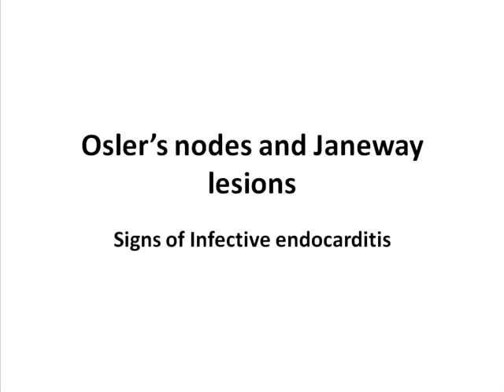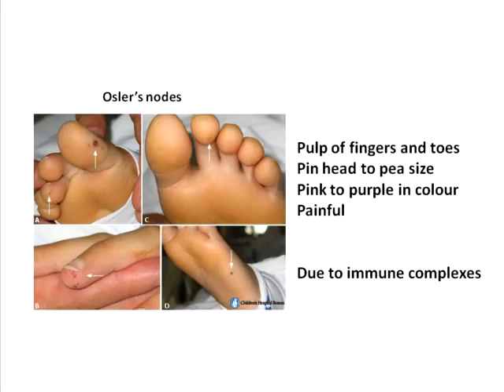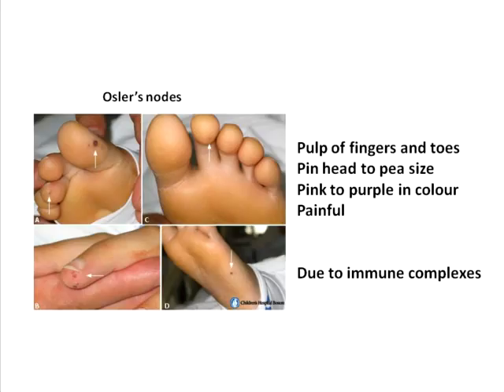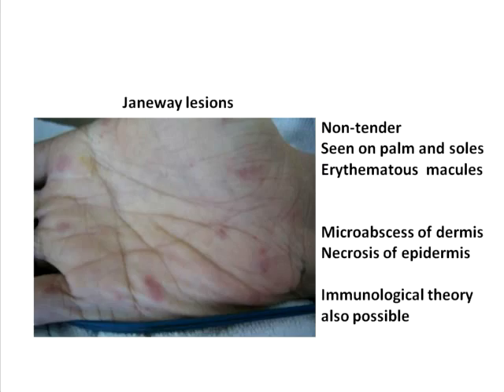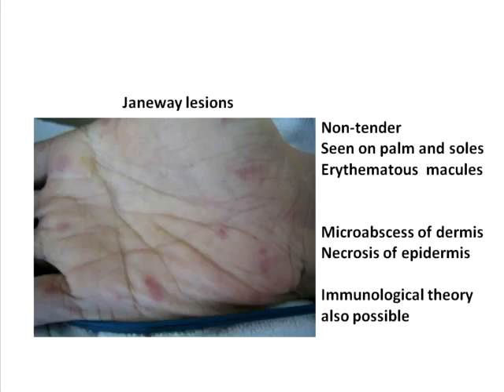Osler's nodes and Janeway lesions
A pictorial explanation